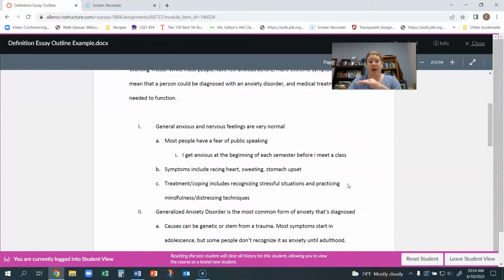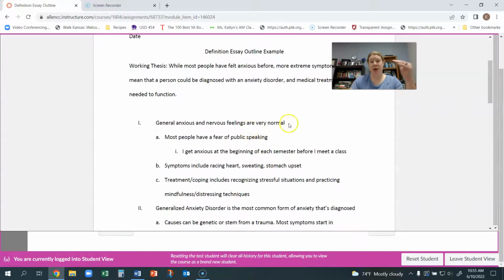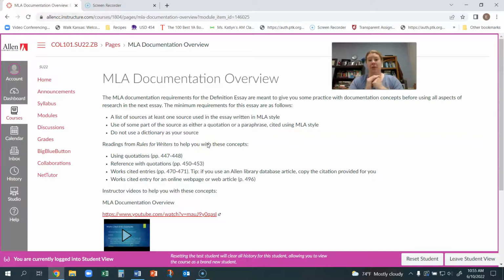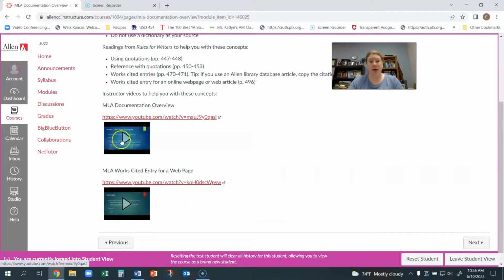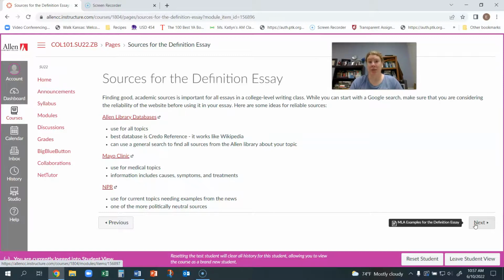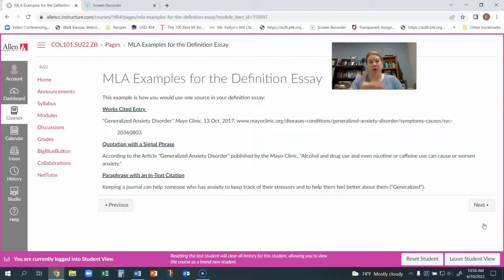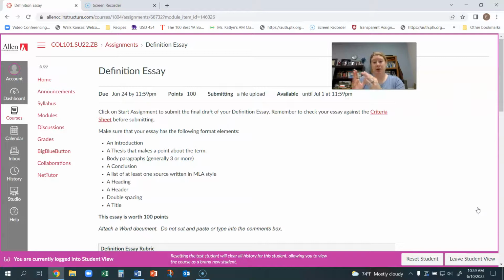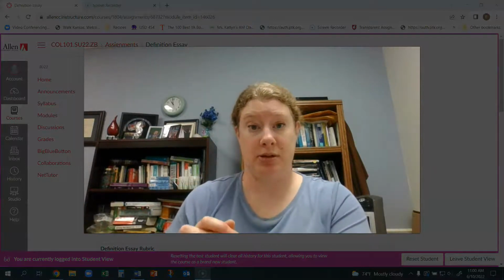COL101 Module 3 Introduction